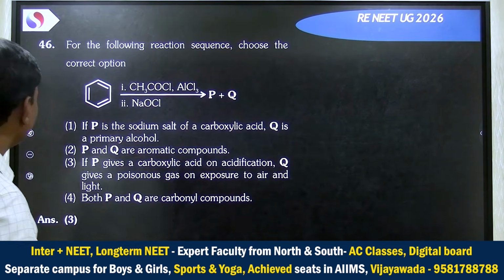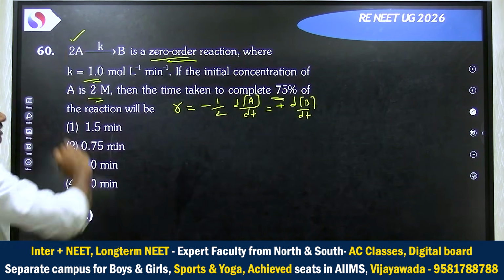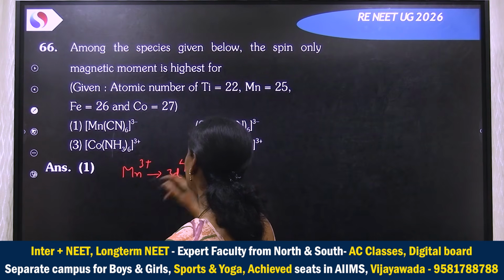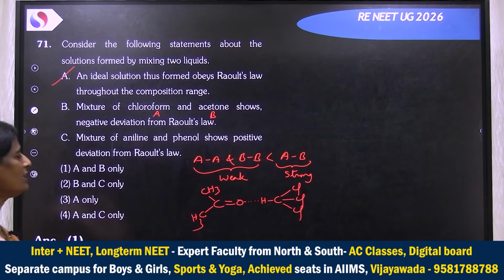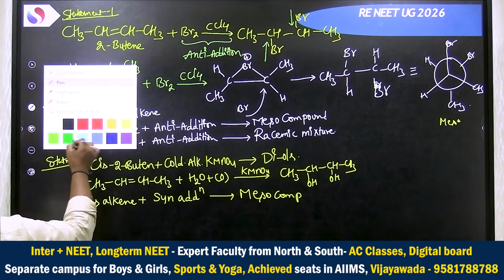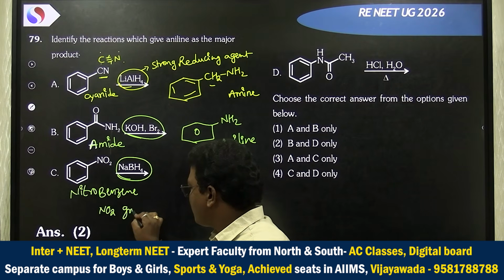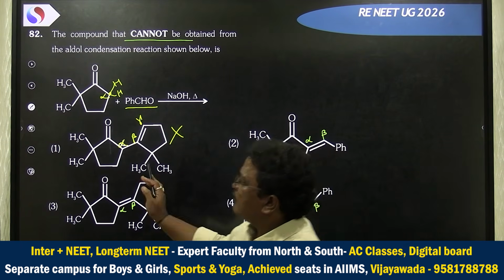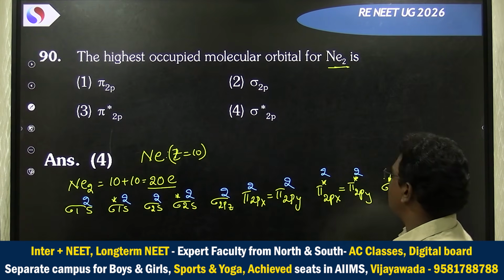RENEET 2026 Chemistry Solution & Analysis I Sarat Chandra IIT & NEET Academy I Best Medical Academy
What to expect in this session:
✅ Subject-wise Detailed Solutions (P)
✅ Correct Answer Key for all sets
✅ Difficulty Level Discussion (Easy/Moderate/Tough)